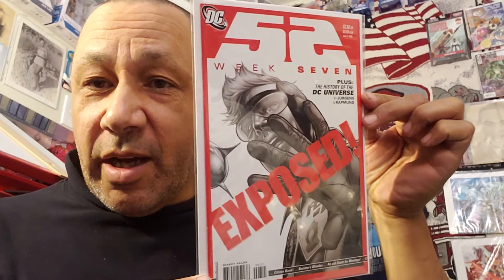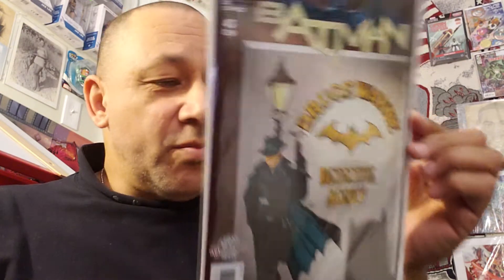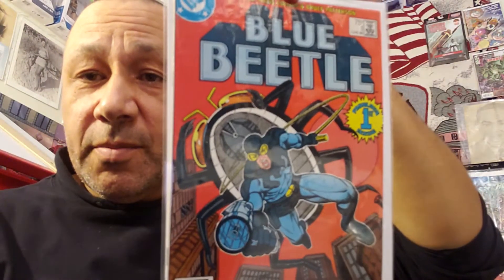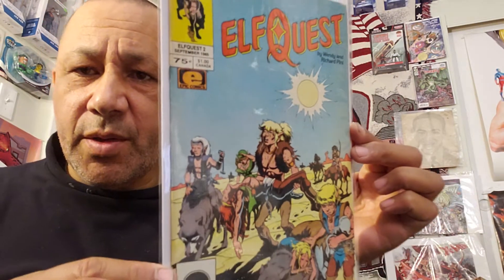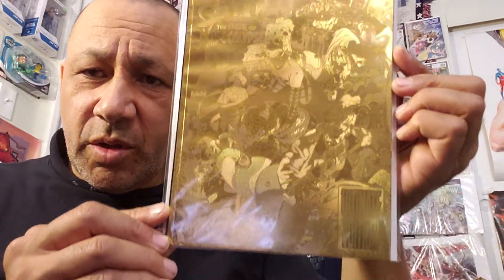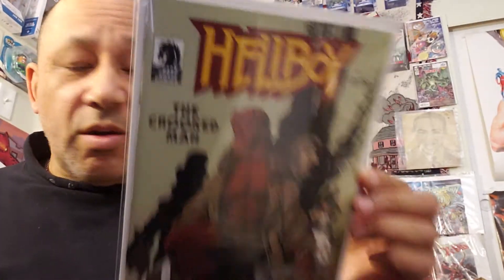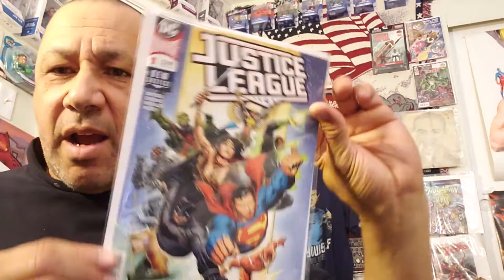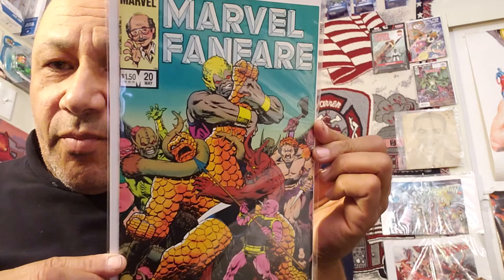Half Price Books Haul #43 2019! Part #1 of 2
Whoo I got some nice books this week!

Any suggestions or questions leave them in the comment section below or gmail at...